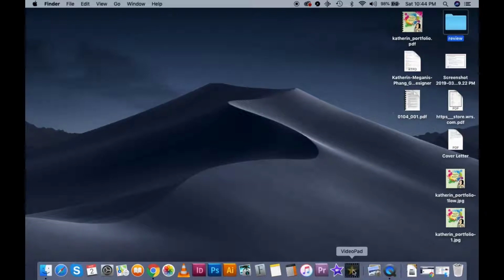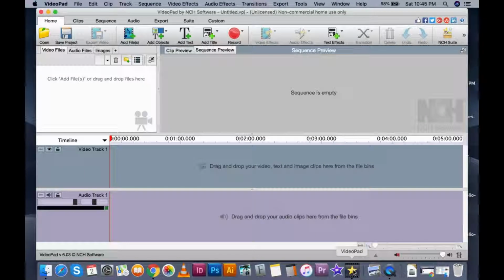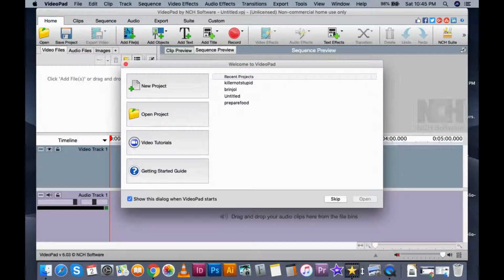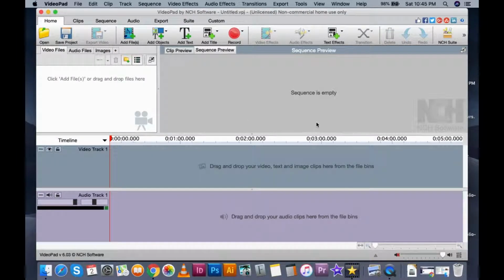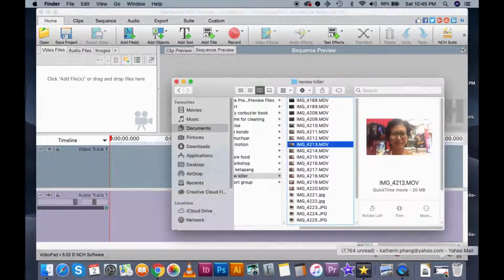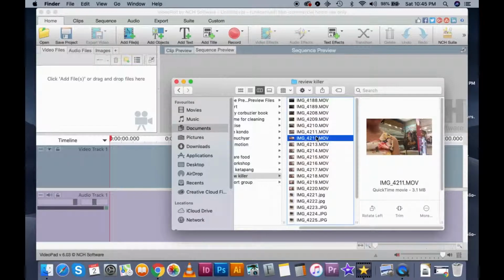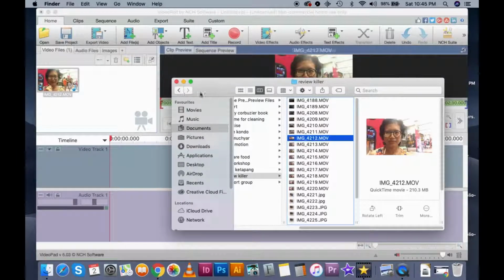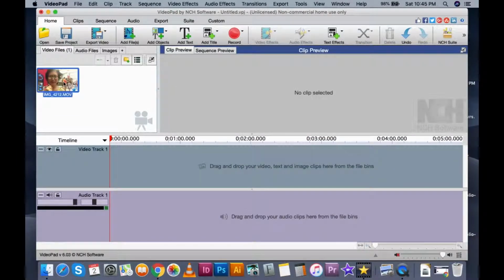Free Tutorial VideoPad Video Editor How to Edit Video Like Pro Simple Editing Cut or Trim use Split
You have plenty of free options for editing photos, but what about video? Premium video editing software is expensive, and you don’t need movie studio features for basic edits.
That’s why VideoPad Video Editor is a great choice. Let’s take a look at this software and the tools it offers for your editing needs.

To be a youtuber you need to know how to edit video. Here is a simple tutorial on how to do video editing using VideoPad Video Editor.

To download, type in google search videoPad Video Editor, then just download it.

On the welcome dialog, click New Project to open a blank project.
From here, it’s time to edit your first video. If you prefer learning by videos, VideoPad has links to YouTube tutorials built right in. Just click the Video Tutorials entry on the welcome dialog, or use the Video Tutorials tab on the preview pane to access them.

To begin, you’ll need to import at least one video clip. To do so, just drag and drop a file from your computer onto the Bin pane on the left.

Once you’ve imported what you want to work with, drag the files from the Bin pane onto the Timeline at the bottom to add them to your project.

On the big video pane to the right, you’ll see a preview of your video on the Sequence Preview tab. Choosing Clip Preview lets you preview individual audio or video files instead. Use the play controls to preview how your in-progress video looks anytime.

Basic Editing
In any clip, you may wish to split the video so you can insert something in between it. Click any point along the Timeline at the bottom of the screen to move the red cursor to that point, then hit the Split button. This will divide one clip into two, allowing you to move them separately.

Trimming Video and Audio Clips
Every video or audio clip, either in a bin or on a sequence, has an Start Time and an End Time. When a clip is placed on a sequence, only frames or samples from the region between the Start and End Time are used. Frames or samples before the Start Time and after the End Time are trimmed.

In the Clip Preview
Select a video or audio clip in a bin or on a sequence to show it in the clip preview. On the clip preview's timeline, the Start Time shows as a red triangle, and the End Time shows as a blue triangle. Drag either triangle to move the In or End Time.

Trimming Clips in Sequence and Sequence Preview
On a Sequence
Click on the timeline to a position where a selected clip is. Control-click on a selected clip and click Split Selected Clip(s)

On a Sequence (Timeline Mode only)
Hover the mouse cursor over the left edge of a clip and the cursor will change to resizing cursor. Click and drag to move the left edge of the clip and change the clip's Start Time. Likewise, dragging the right edge of a clip changes its End Time. Note that the Start Time cannot be dragged earlier than the beginning of the clip, and the End Time cannot be dragged later than the end of the clip. If you resize a clip so that it overlaps with another clip then some clips will be moved to the right on the sequence to compensate so that no clips will overlap. Hold Alt while resizing to temporarily disable this behavior.

Splitting Clips in Sequence and Sequence Preview

Any type of clip on a sequence can be cut in two by splitting it. Splitting can be used to remove part of a clip from a sequence (e.g., removing advertisements), to move part of a clip (e.g., to make space for a cut-away shot), to allow a transition to be used, or many other reasons.

To split one or more clips, move the current playback position on the sequence or sequence preview to the split position and do one of the following:

Click on the Split Tracks button at the top menu under the Sequence tab.
Click on the Split button (scissors icon) under the sequence preview to split all tracks.
Click on the small triangle next to the Split button (scissors icon) under the sequence preview and select one of the split methods.